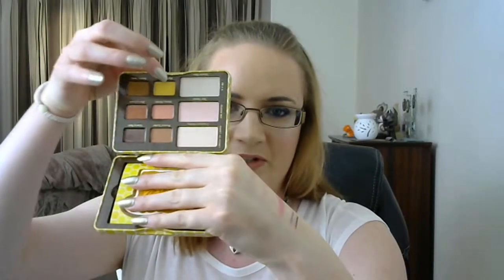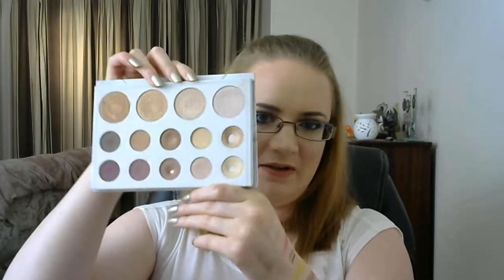Another Palette Tag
1. Your first palette
2. Your most recent purchase
3. One you regret missing out on
4. One that makes you happy to look at
5. One you've changed your mind about
6. One that surprised you
7. One that inspires you the most
8. One on your wish list
9. Your "no fail" palette